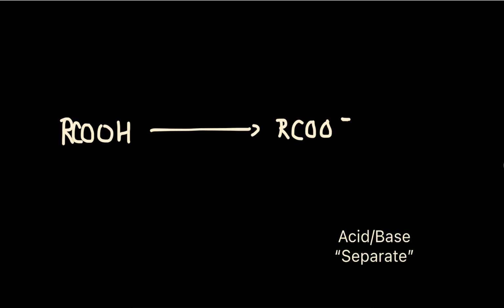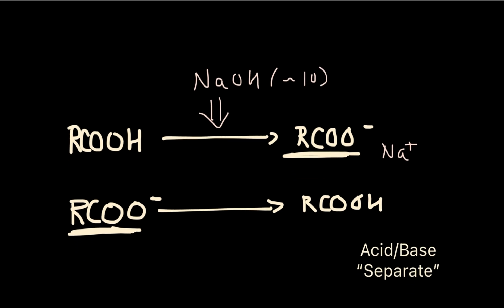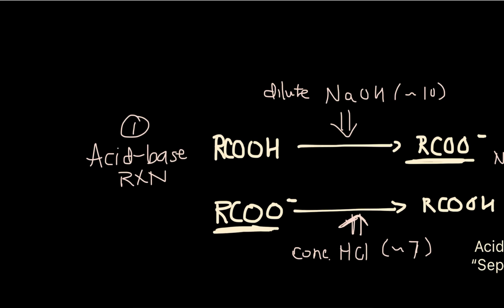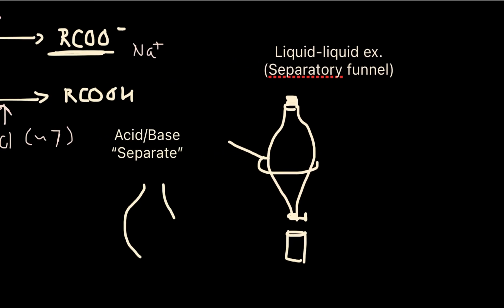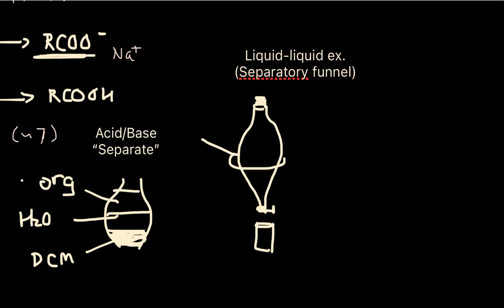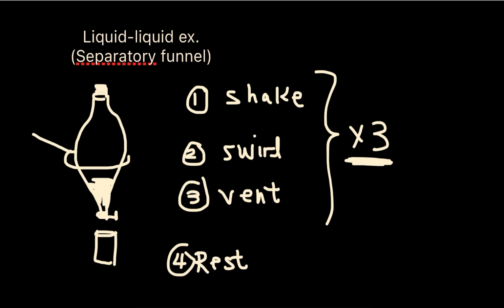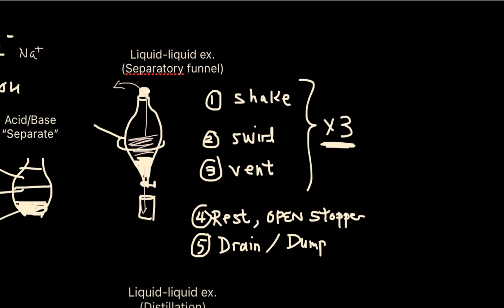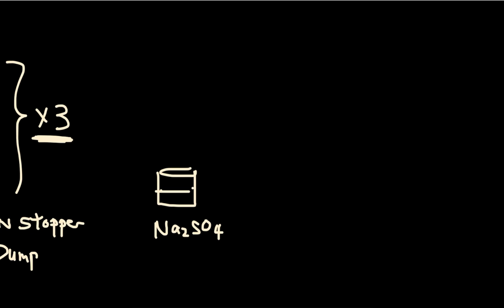Acid-Base Extraction | Organic Chemistry Lab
Safety: don’t point when venting, have beaker beneath, hold cap when shaking, make sure cock is closed

More dense than water: DCM, CHLOROFORM: CH2CL2, CHCL3